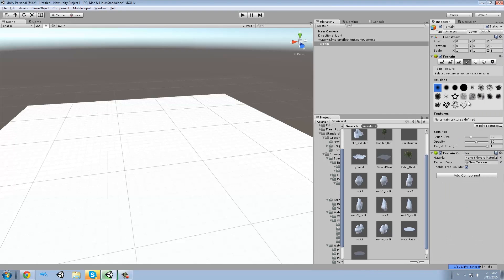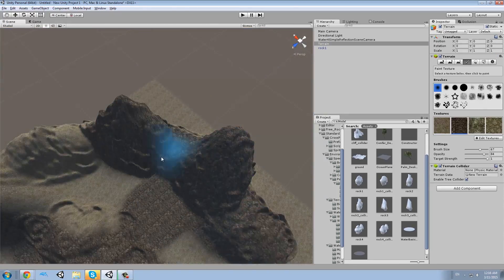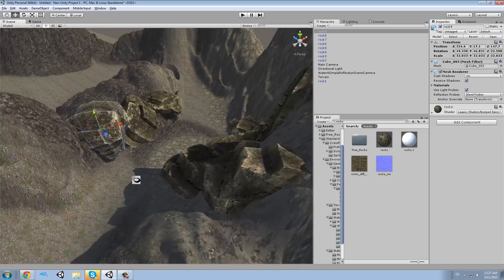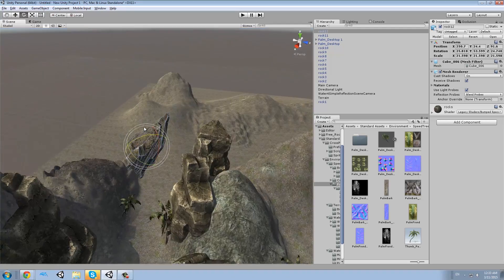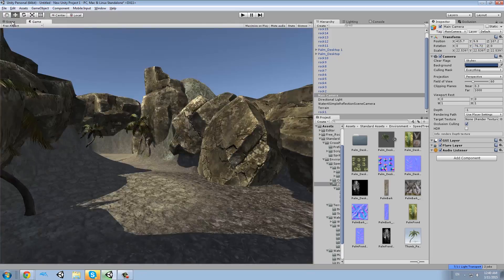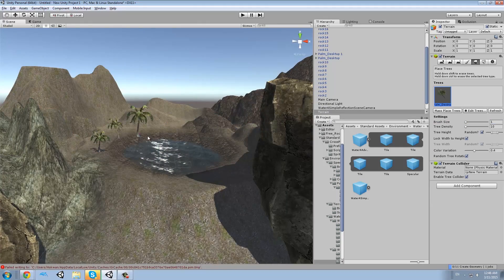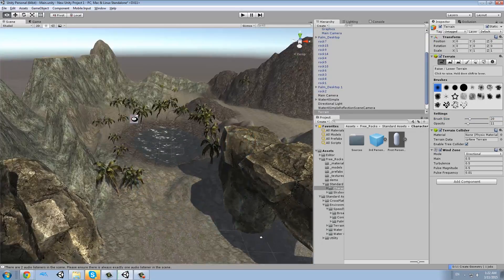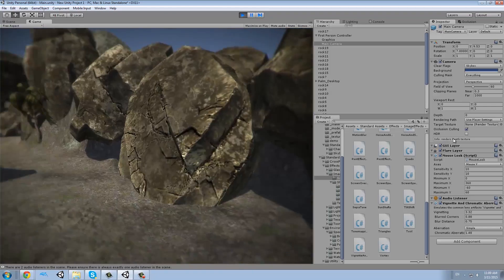Unity 5 - Terrain Time Lapse - [Desert Pass]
Hello fellow game developers!
I am Lucas, this time I want to share a terrain I made with unity terrain and some free assets from the Asset Store in about 1 Hour